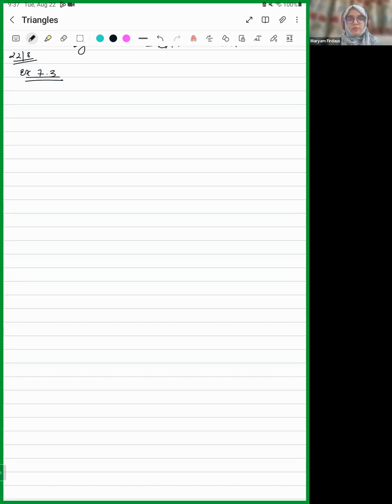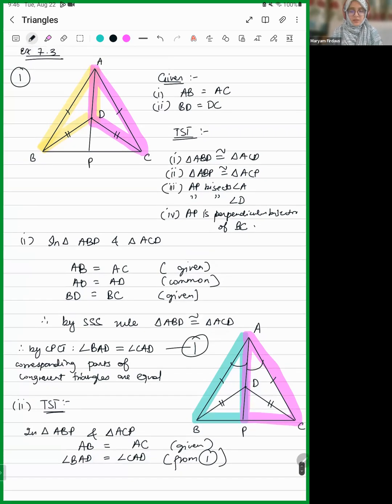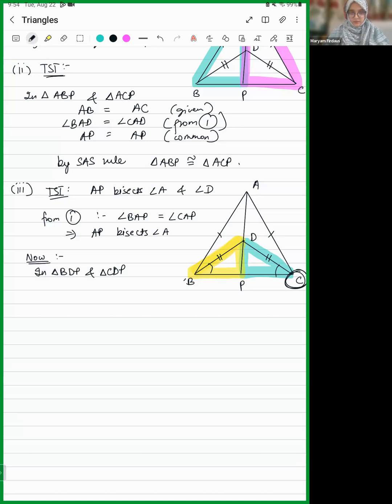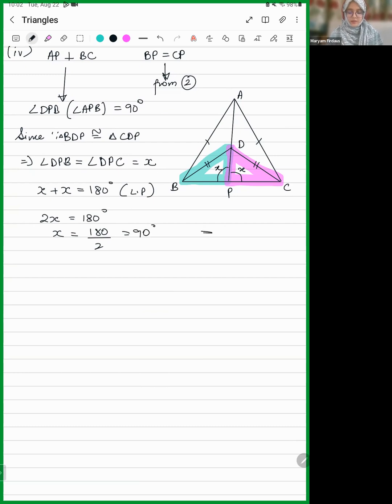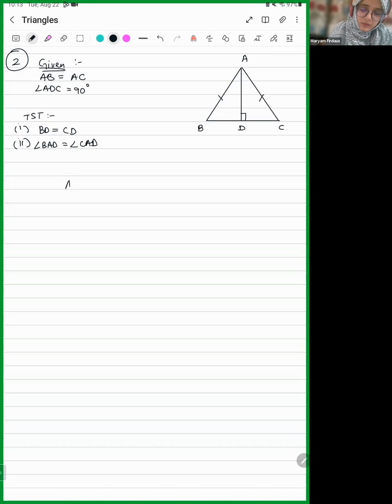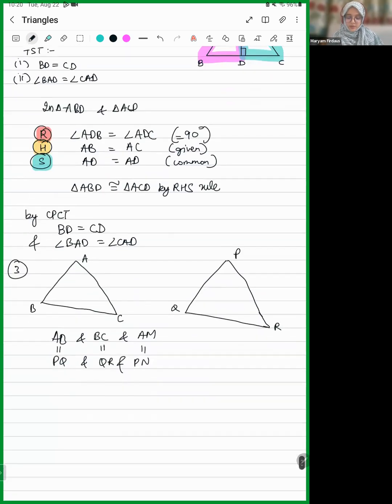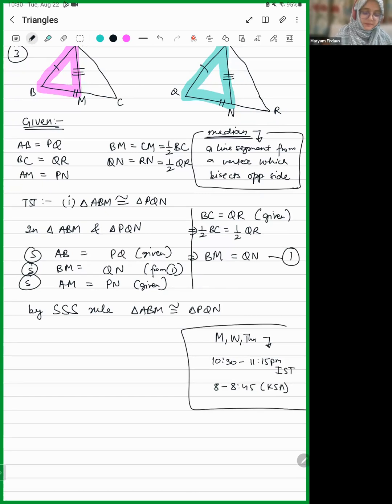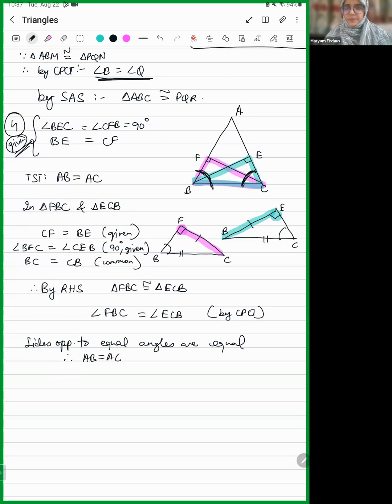Learnivio | Congruence of Triangles | Lect 9th M2 22-08-2023